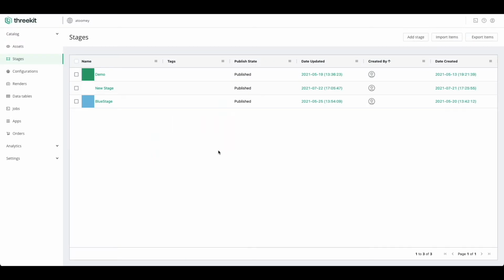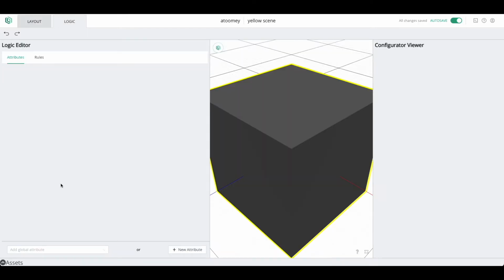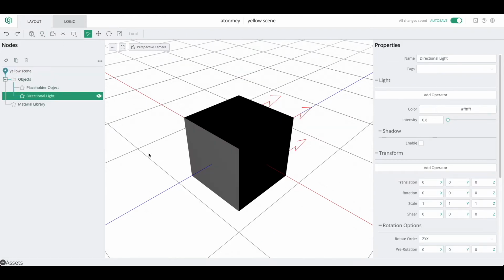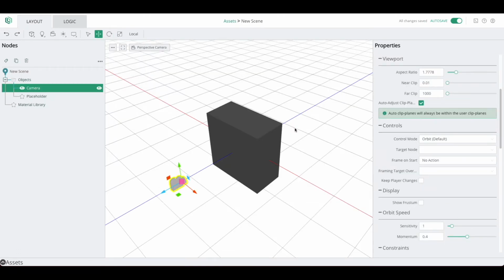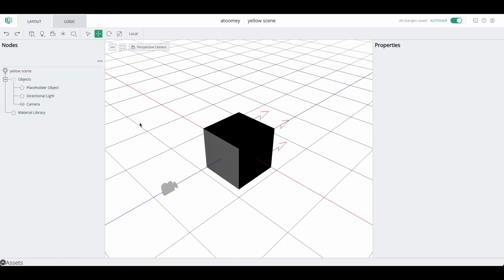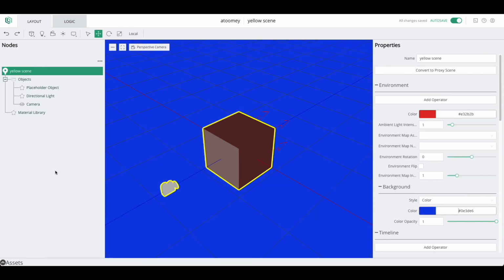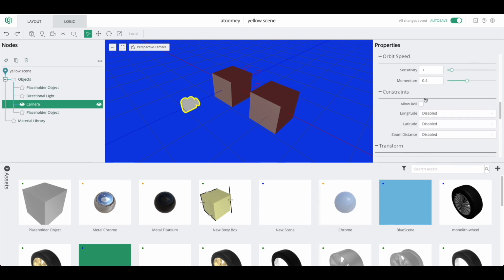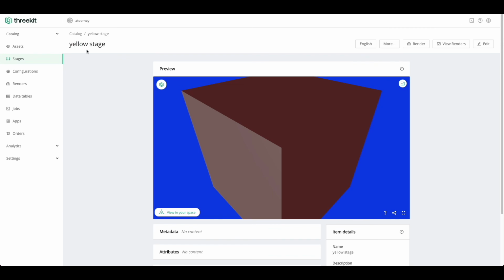Stages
In this video, we'll walk through Stages in Threekit.